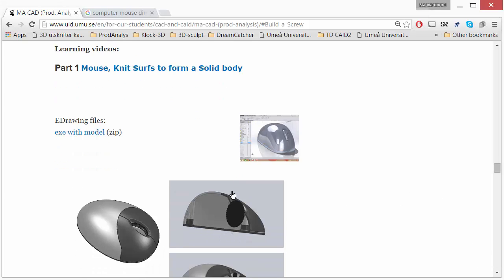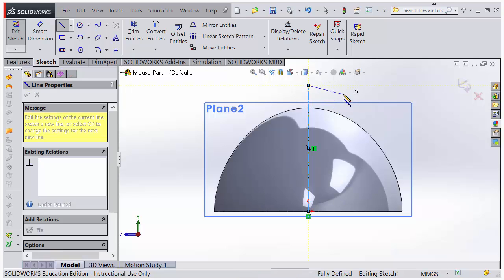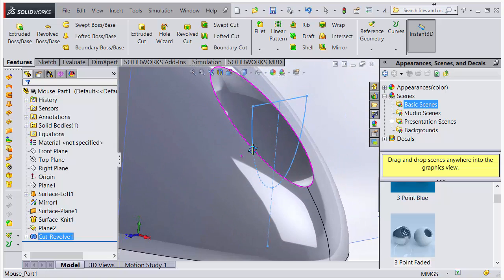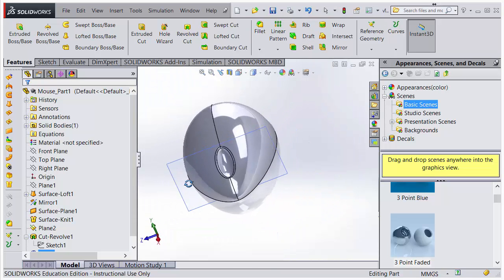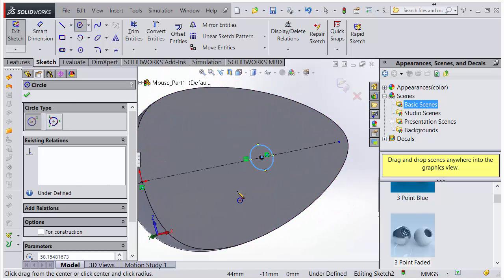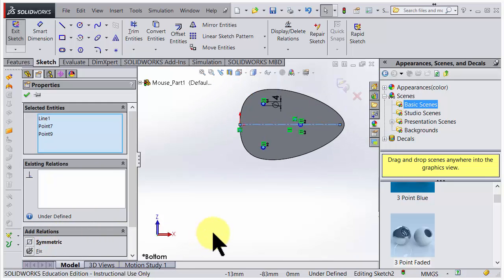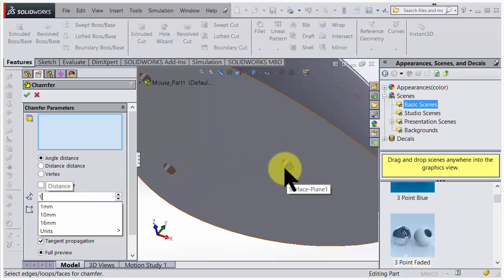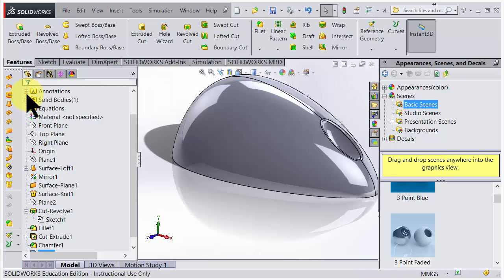Mouse, Part 2 Wheel recess and shell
Build a computer mouse (2 days) Advanced level

Functions learned:
Simple surface commands (Lofted Surface, Extruded Surface, Planar Surface)
Switching from Surface to Solid (Knit) and vice versa
Shell
Circular Pattern
Planning and building bosses for screws
Split command- creating and managing multiple split parts from base part.
Importance of proper naming for bodies and file hierarchy.(DO NOT CHANGE FILE NAMES, otherwise the base part/split part link is lost)
When base part updates the split parts update automatically- demonstration
Creating a moderately complex assembly from split parts

Learning videos for the Mouse:
Part 1 Knit Surfaces to form a Solid body
Part 2 Wheel recess and shell
Part 3 Mouse Wheel and Screw Towers
Part 4 Buttons with clearance
Part 5 Save out bodies and make an Assembly

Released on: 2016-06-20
Music Publisher: Eliam Cruz M